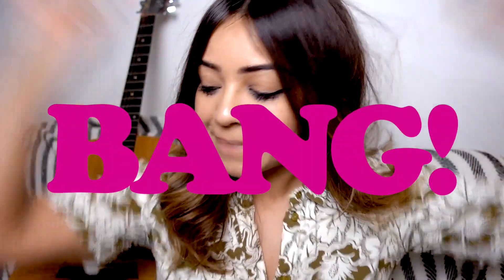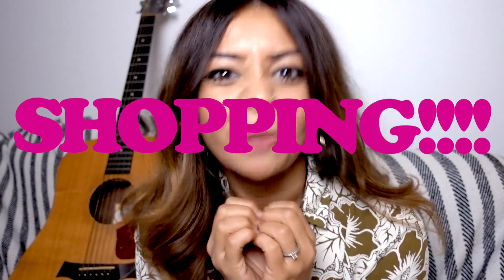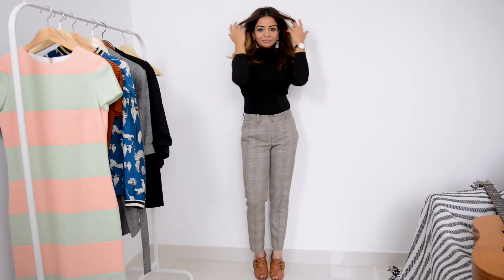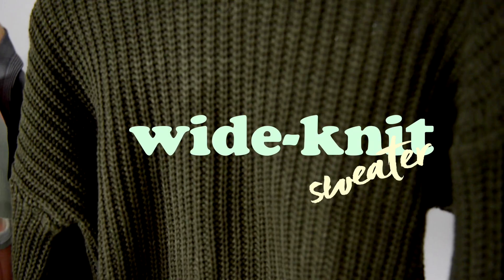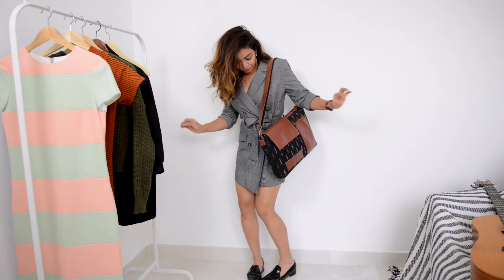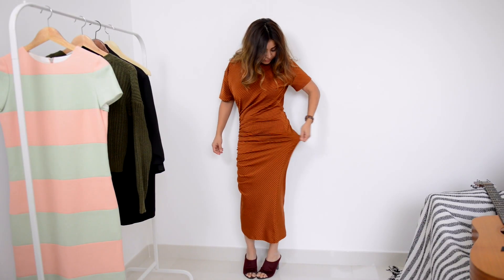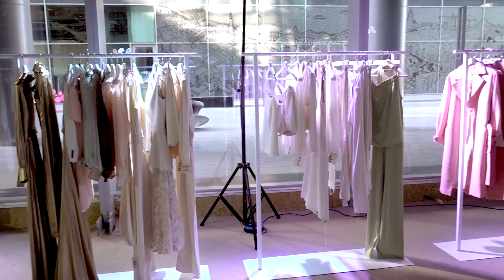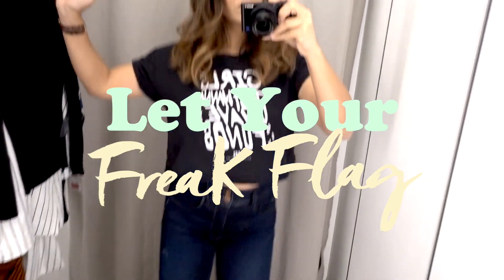VLOG # 10 - DRESS LIKE A GIRLBOSS | SHOPPING HAUL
2018 is off to a sizzling start with my month chockfull of exciting projects that are making me giddy with happiness! But with work demanding a much more versatile wardrobe that can go from office setting to play time, what's a girl to do except go SHOPPING! Here's my shopping haul and my take on dressing like a Girlboss!
Shot & Edited by Gaya
Special thanks to Reiner Erlings for documenting parts of my shopping spree & for smoothly chucking clothes at me for this vlog!

Tweed Playsuit (stolen from bestie)| Cats Blouse | Oversized jacket - Zara | Army Green Cardigan - Kotton